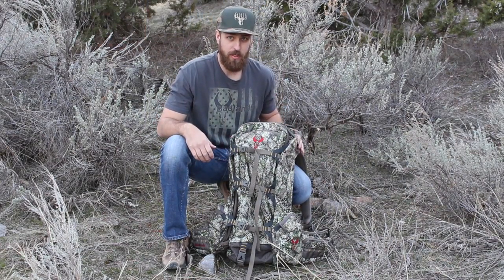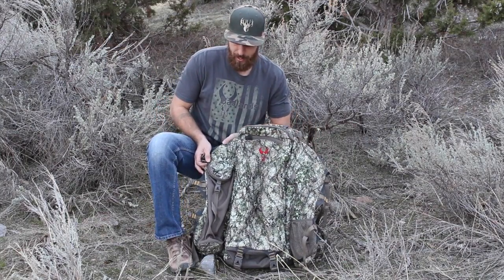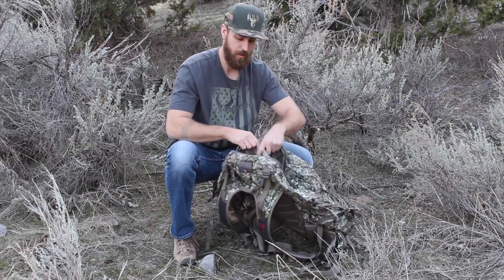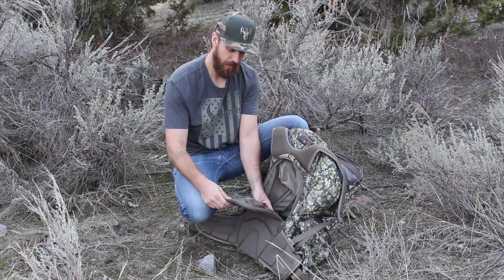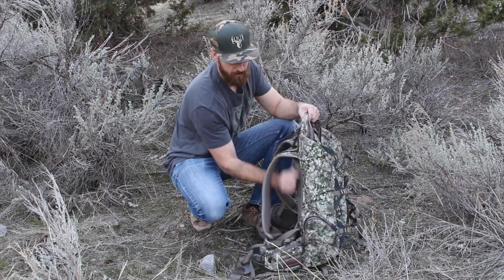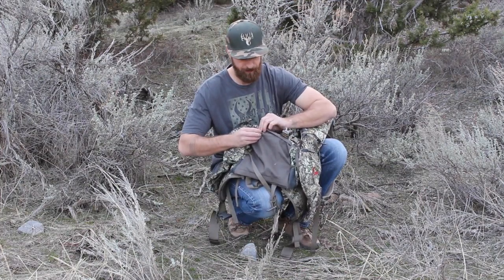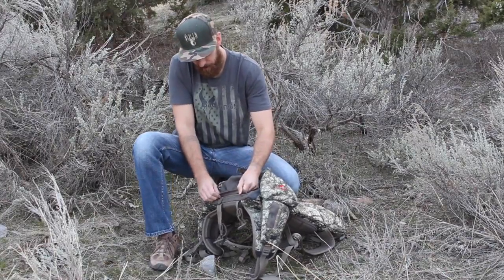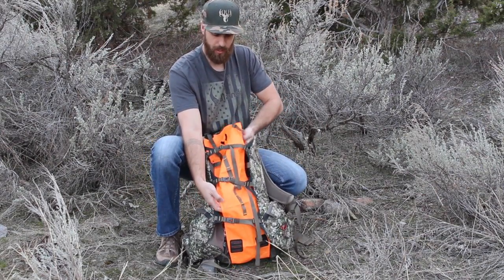BADLANDS 2200 PACK BREAKDOWN | HUNTING PACK REVIEW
This is a gear breakdown of the Badlands 2200 hunting pack. Ian used this bag on every trip last season, and plans to use it for the 2017 season as well. It is a great bag, with plenty of storage for everything from day hiking, to packing in for a week long spike camp.

For specs and to pick one up for yourself go